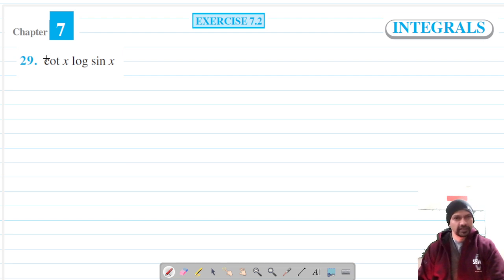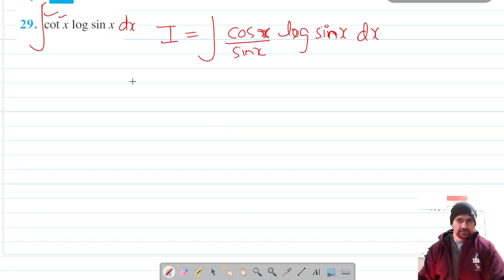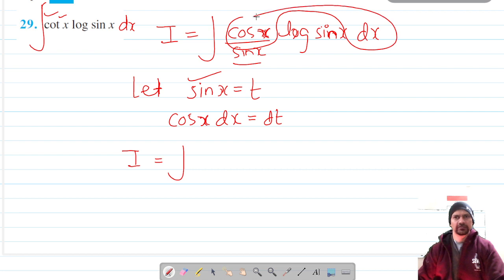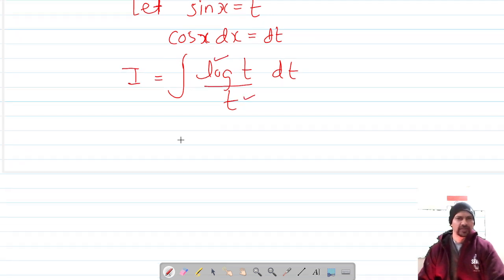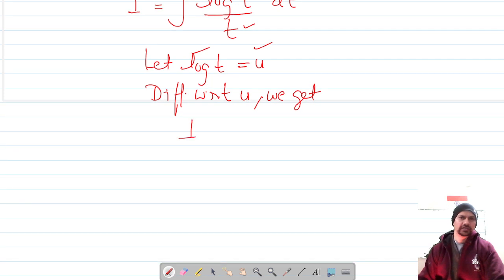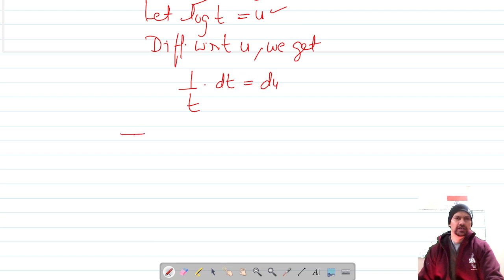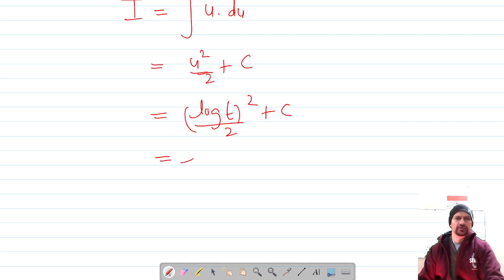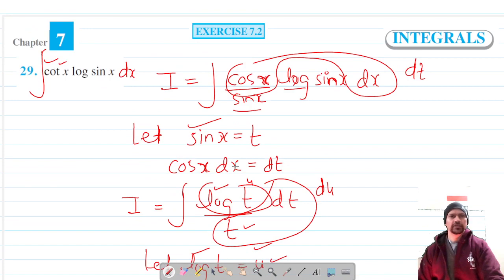Ex 7.2 Q29 | Integrals | Chapter 7 | Integration by Substitution | CBSE Math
Ex 7.2 Q29 | Chapter 7 | Integrals | Chapter 7 | Ex 7.2 Q29 | Class 12 Math |
Class 12 | Integrals | Ex 7.2 Q29 | Math NCERT CBSE
Integrals | Ex 7.2 Q29 | Class 12 NCERT Math
Class 12 | Ex 7.2 Q29 | Math CBSE NCERT
Integrals | Ex 7.2 Q29 | Class 12 Math NCERT
Class 12 | Integrals | Ex 7.2 Q29 | NCERT Math
Ex 7.2